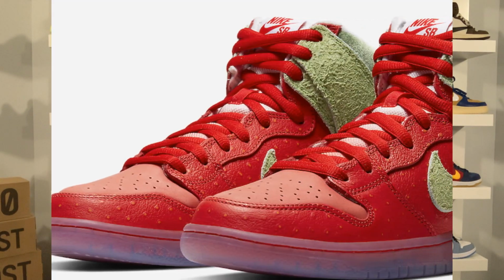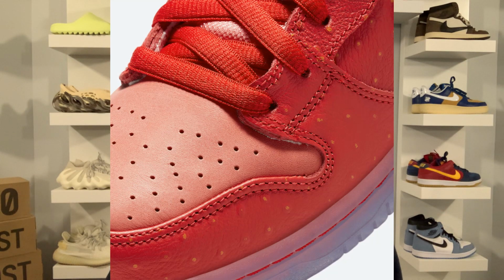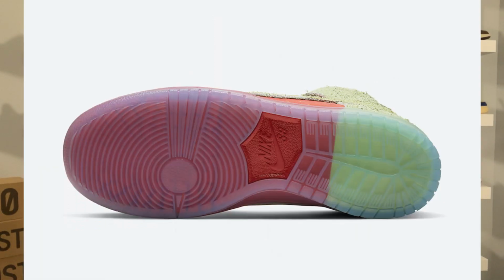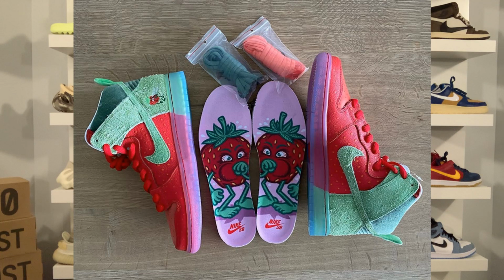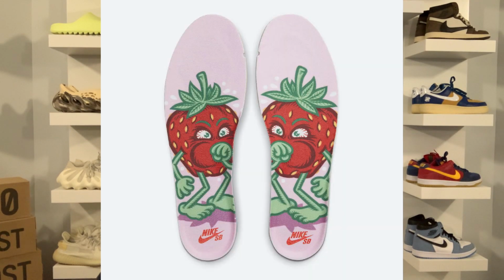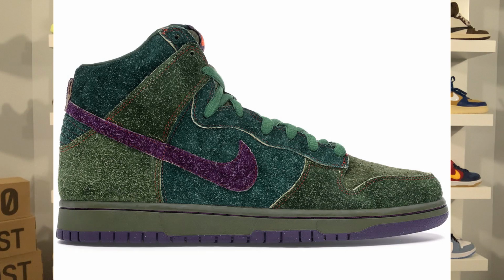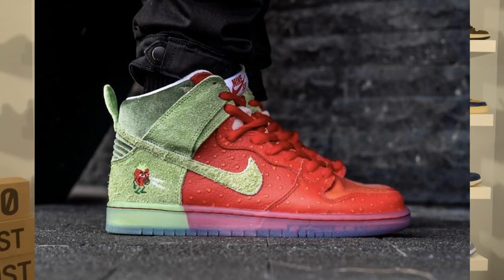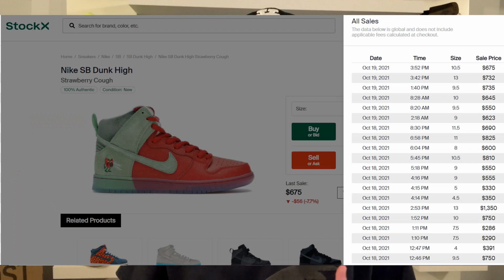Nike SB Dunk High Strawberry Cough Release Info | HOW TO COP + SNKRS Release & Resell Predictions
In todays video we talk about the Nike SB Dunk High Strawberry Cough & everything you need to know about this release. Let me know down in the comments your thoughts on this Strawberry Cough SB Dunk High?